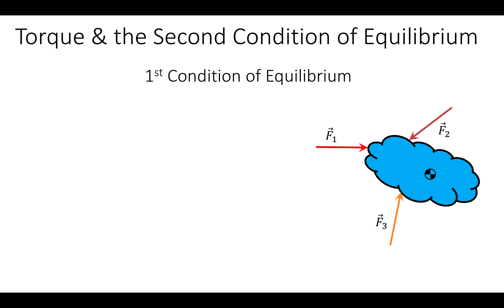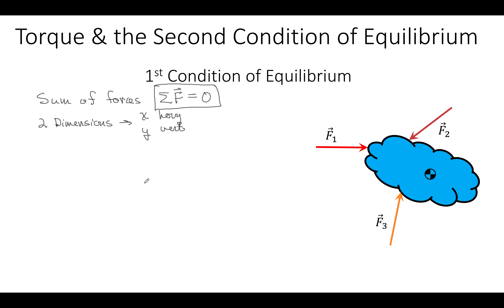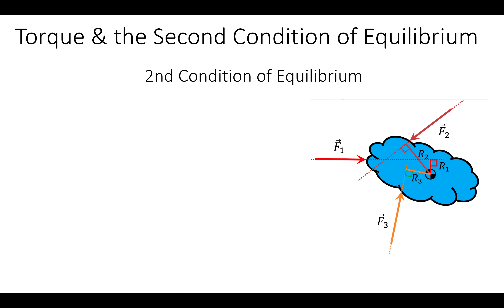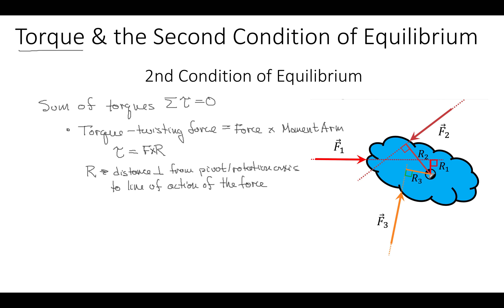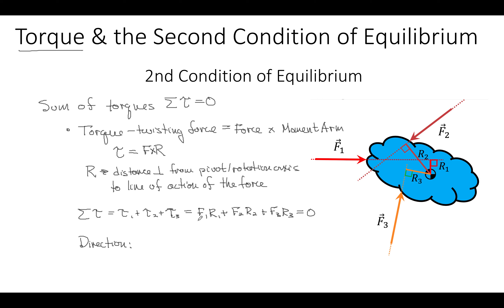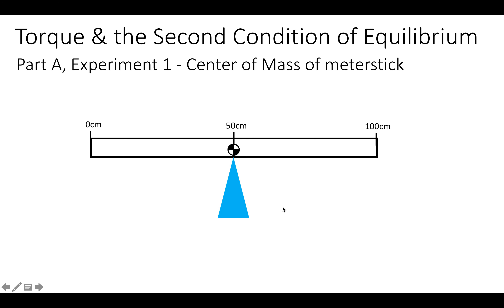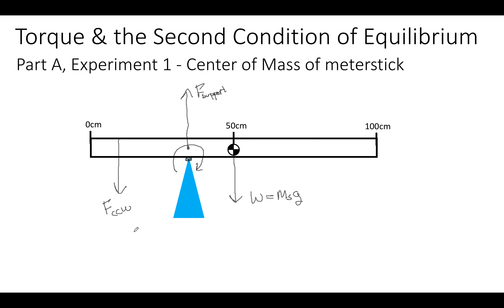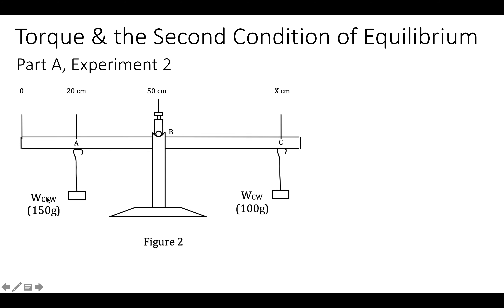College Physics 1-Torque&2nd Condition of Equilibrium Theory Lecture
Using a meter stick balance and spring scales to investigate torque and the equilibrium conditions on an extended object.